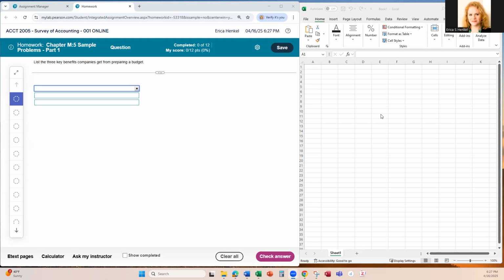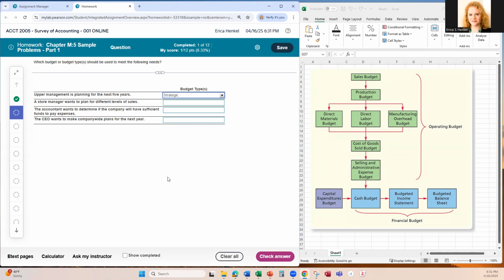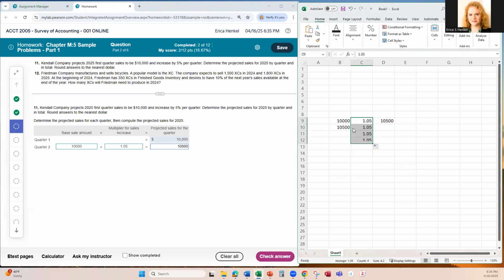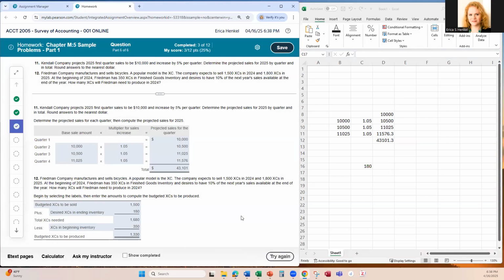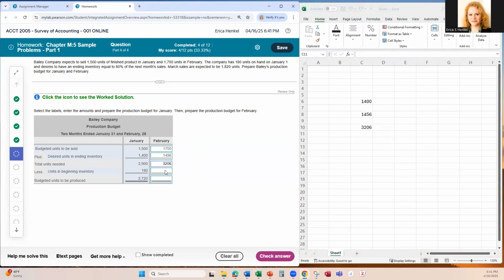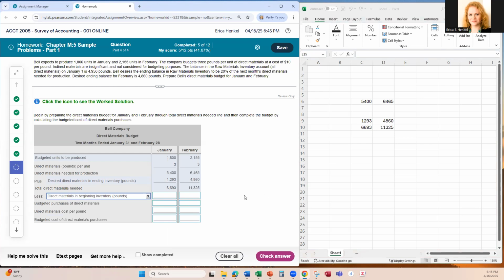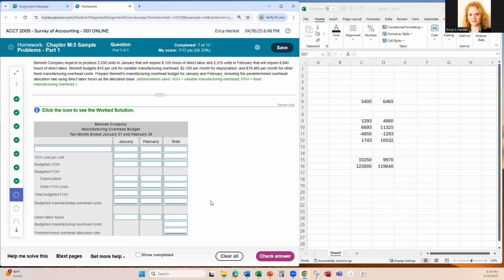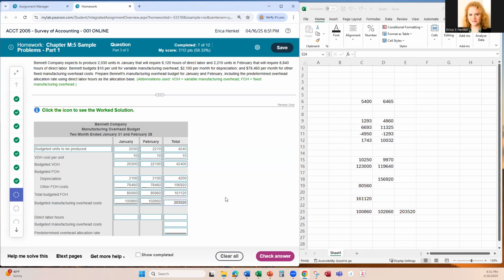ACCT 2002 Chapter M5 Sample Problems Part 1